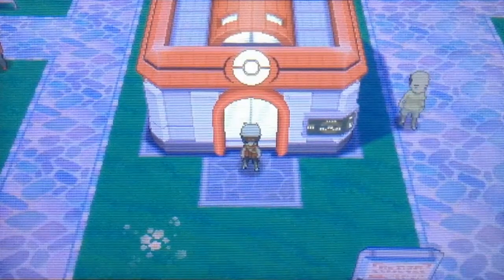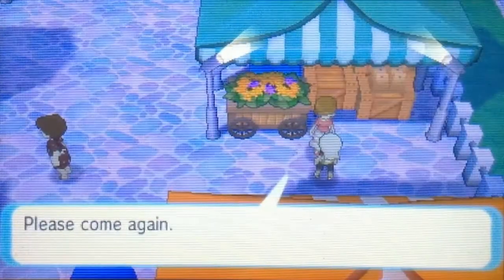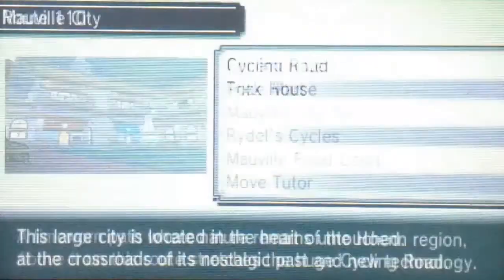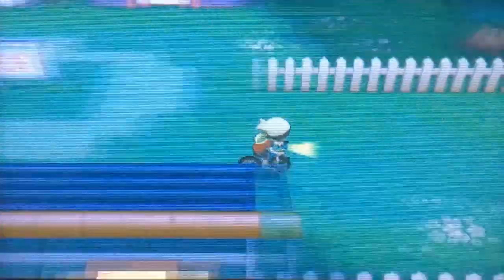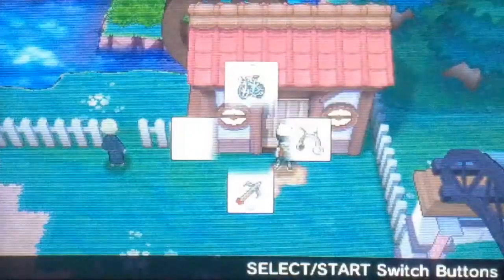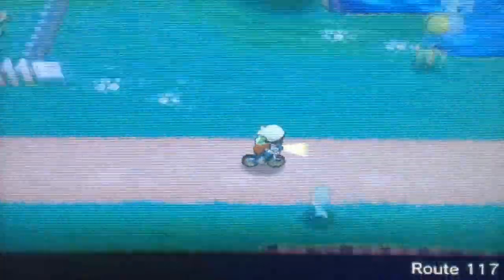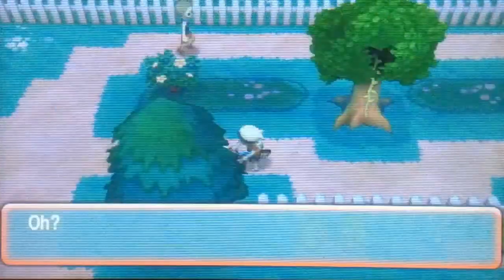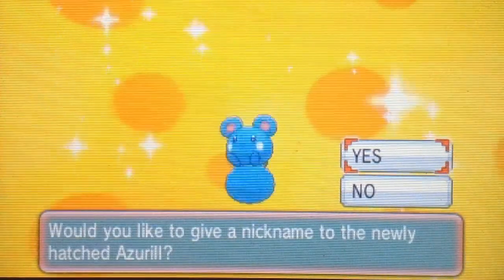How to get an Azurill on Pokemon Omega Ruby/Alpha Saphhire!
►This video shows you how to get an Azurill egg!
Thank you ) for the pokemon models. If your looking for the best quality Pokemon models/sprites make sure to use that link!
All images are owned by nintendo, i do not own the images myself, the images and video content has been used for entertainment purposes only and no copyright infringement has been intended.